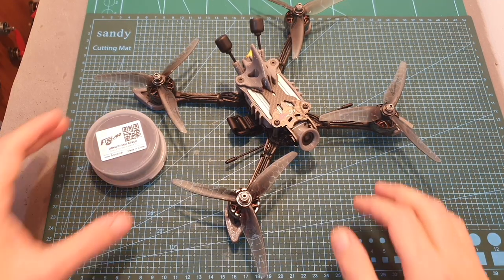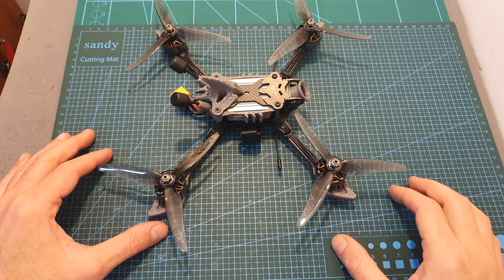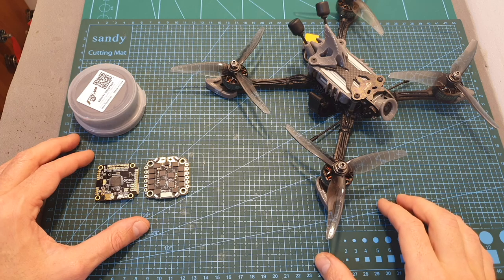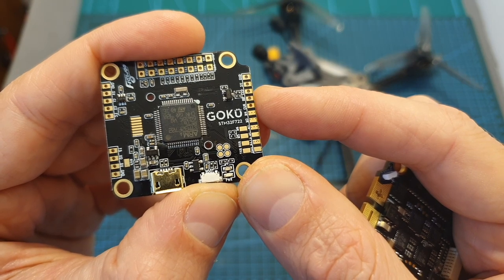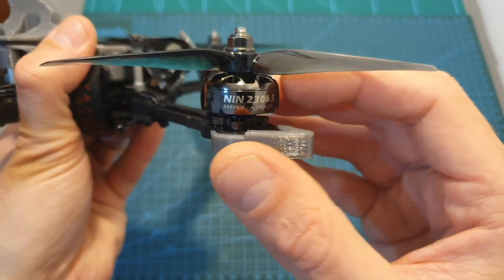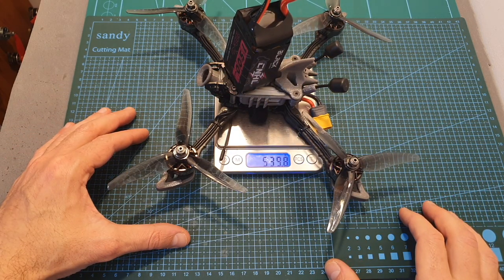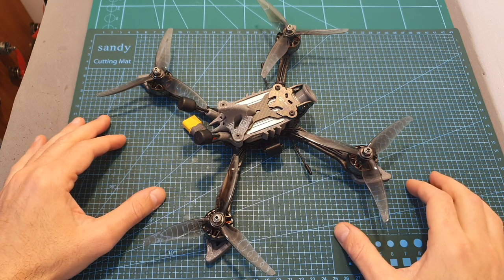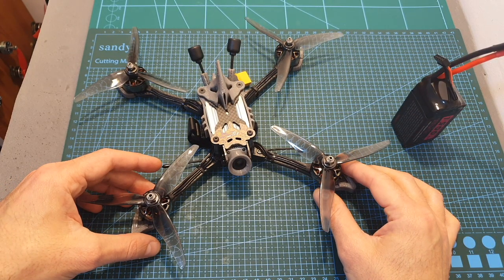Flywoo Vampire 2 HD 🧛 - Build & Flight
╠╗║╚╝║║╠╗║╚╣║║║║║═╣ I Really Appreciate Your Support!

Description:

Flywoo Vampire2 HD 210mm F4 Bluetooth 6S FPV Racing Drone BNF w/ DJI Air Unit & Goggles

Specifications:
Brand Name: Flywoo
Model: Vampire2 HD
Color: Titanium
Item Name: 210mm F4 Bluetooth 4S 5.1 Inch FPV Racing Drone
Wheelbase: 210mm
Material: Full 3K Carbon Fiber Arms Plate Thickness: 5mm
Side Plate Thickness: 1.5mm
Top Plate Thickness: 2mm
Bottom Plate Thickness: 3mm
Protect Plate Thickness: 2mm
Optional Version: BNF-DJI ( Built-in DJI Receiver)
                            BNF-DJI with Goggles  ( Built-in DJI Receiver & include DJI FPV Goggles)
                            TBS Cross Receiver ( Built-in DJI Receiver & TBS Cross Receiver )

- Equipped with GOKUF405 + 50A BLHELI32 ESC Stack
- Bind and Fly Built and test flown
- Equipped with the DJI FPV Air Unit -Bind and Fly
- Buttery-smooth 720p 120fps FPV feed
- Pre-tuned with smooth racing settings
- Full 3K Carbon Fiber airframe with chamfered arms
- Equipped with NIN 2306.5 motors
- Integrated bluetooth configuration module

Package Included:
1x Vampire2-HD Frame
1x DJI Digital HD FPV Air Unit (FPV Camera + Air Unit Module)
1x TPU Bracket for DJI Air Unit Module
1x TPU Antenna holder for DJI antenna
1x TPU camera solft mount
1x Flywoo Lipo Strap
4x Gemfan 51466 Propeller ( 2 CW & 2 CCW )
4x NIN 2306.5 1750KV Motors (Titanium)
1x  GOKUF4 Flight Controller
1x  GOKU506S 50A BLheli_32 2-6S 4in1 ESC
1x  Bluetooth Module
2x  DJI FPV Air Unit Antenna (MMCX 90° - Pair) (From Air Unit Packaging)
1x Optional DJI FPV Goggles ( ONLY BNF-DJI with Goggles Version Has )